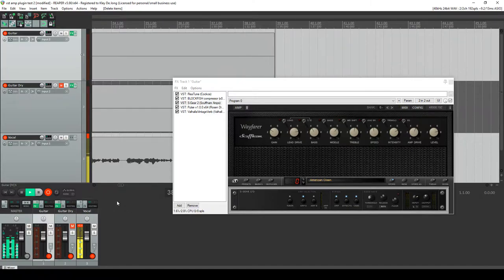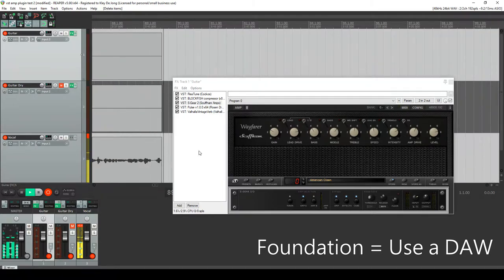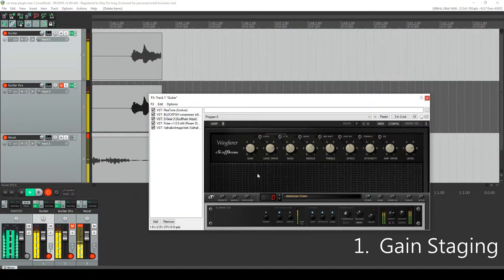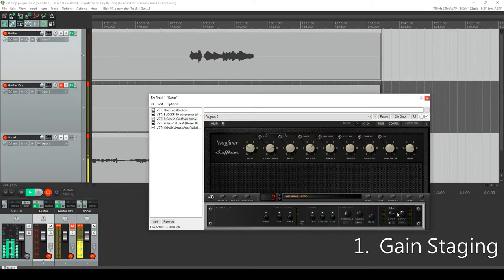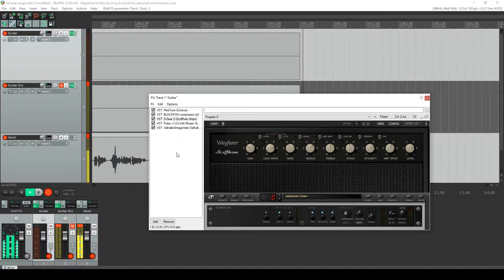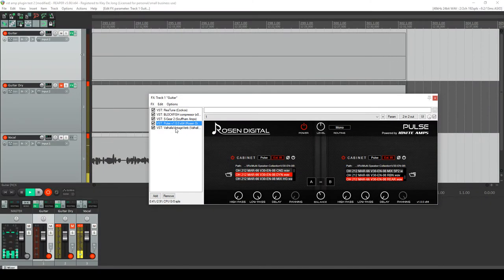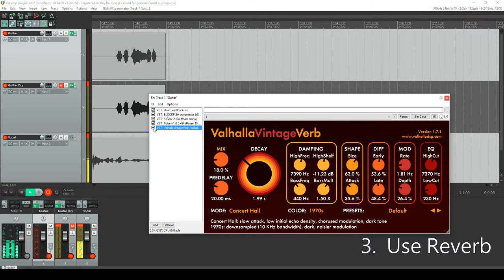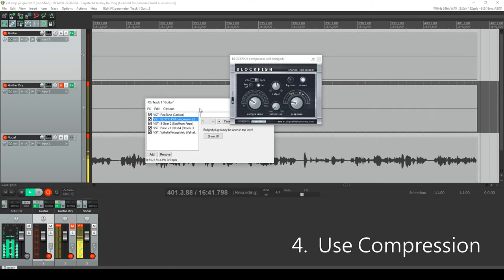Guitar Amp Sims - Tips for Better Tone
This video is intended to help you get better tone from a guitar amp sim.  Plugging your guitar into an audio interface and using your computer as your 'amp' can be a very appealing setup.  It is flexible, great for recording, and can be very powerful.  But sometimes you aren't able to get the tone you are looking for.  These tips are intended to help anyone get a better sound from their amp sims.